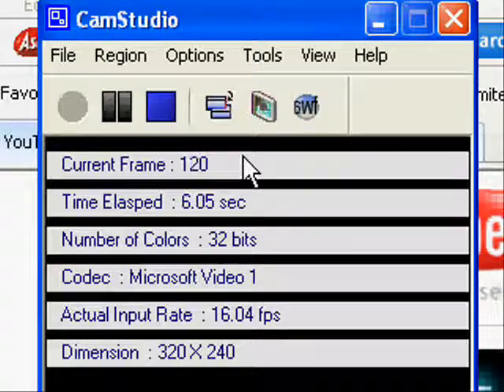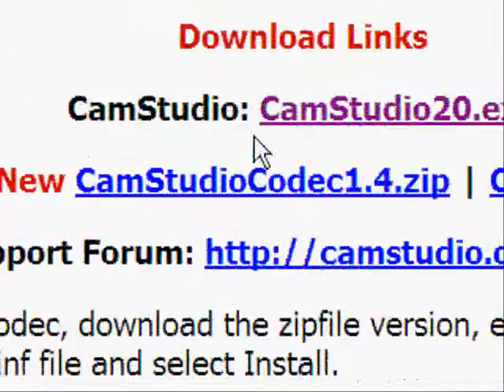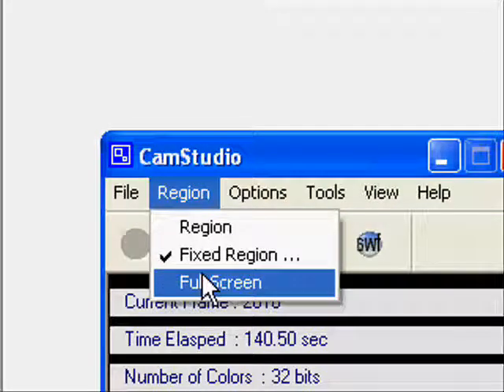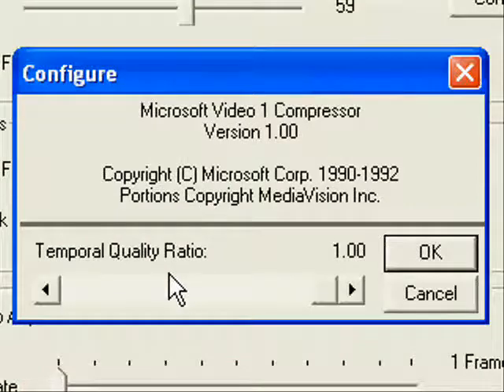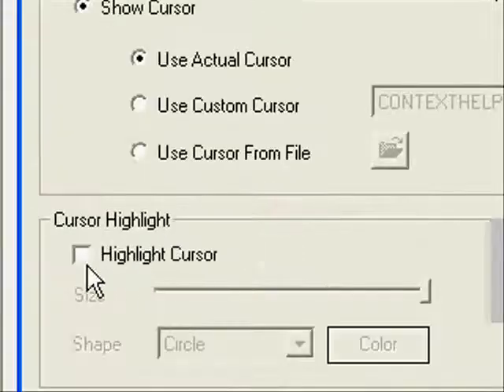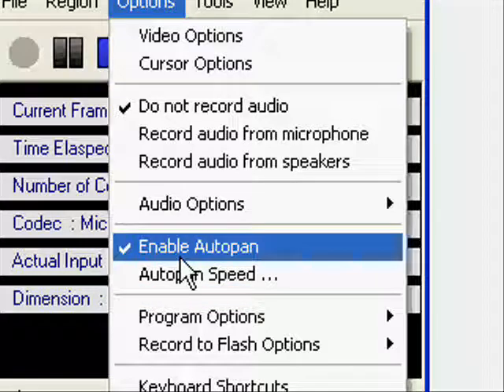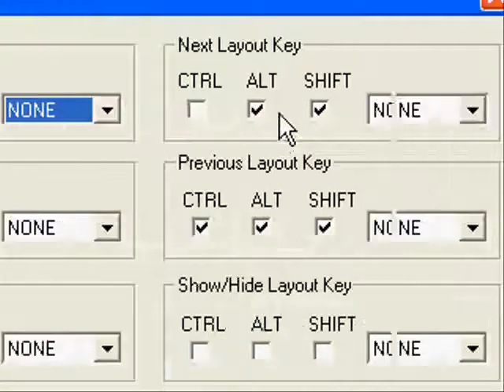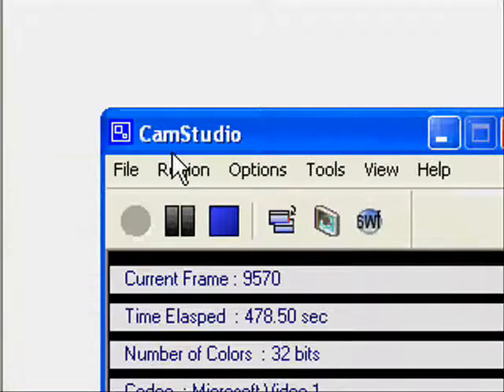CamStudio Tutorial (detailed settings)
This is a detailed tutorial on how to function the CamStudio Screen Recording Program